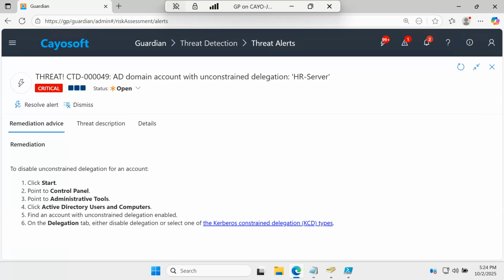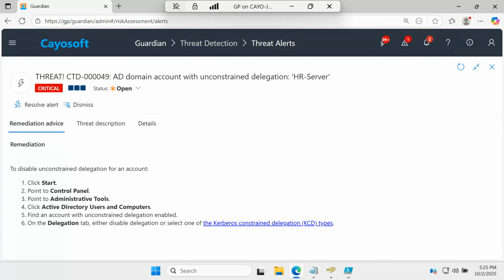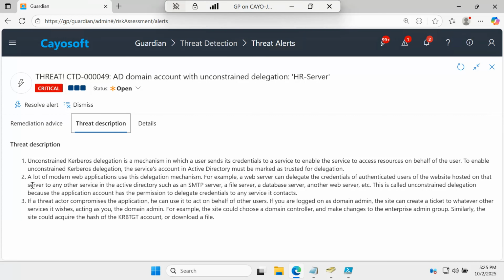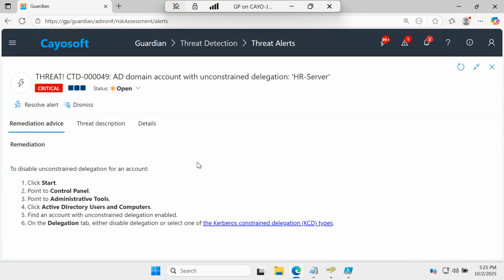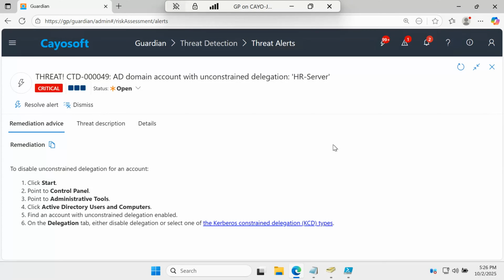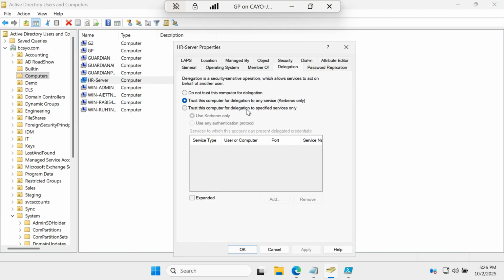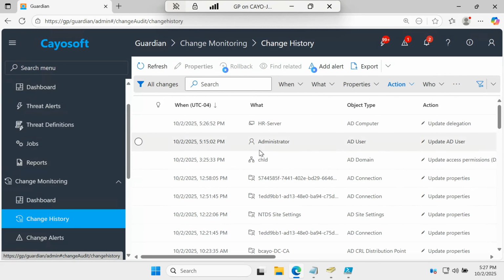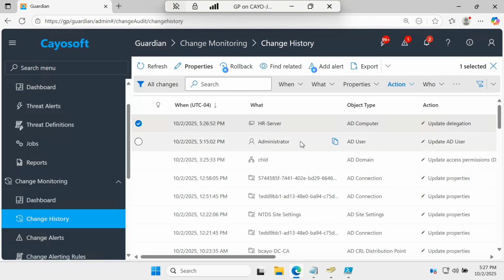Tips & Tricks- Remediating Accounts with Unconstrained Delegation with Cayosoft Guardian Protector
Check out this step-by-step walk through to learn how to identify and remediate the vulnerability Unconstrained Delegation in Active Directory using Cayosoft Guardian Protector.